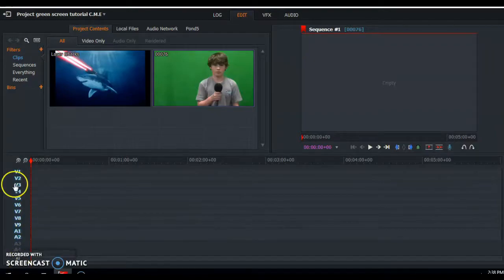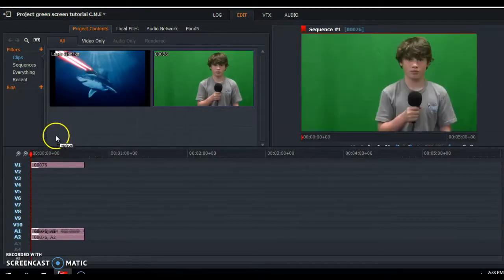Greenscreen Tutorials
Created By: Caden Ciotti, Micheal Underwood, Ethan Villano
(Spring 2019)